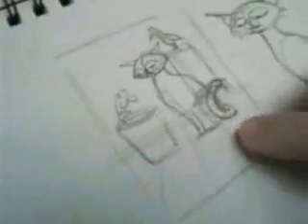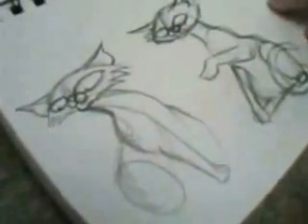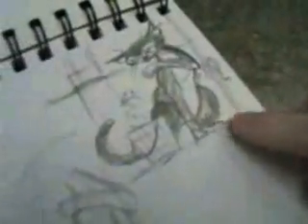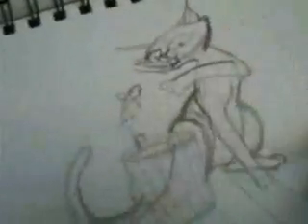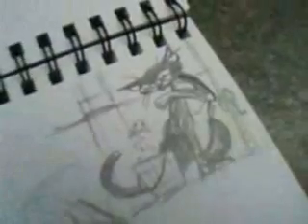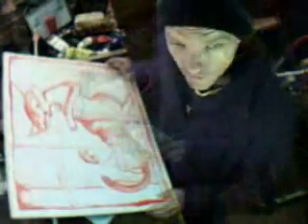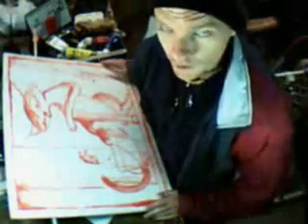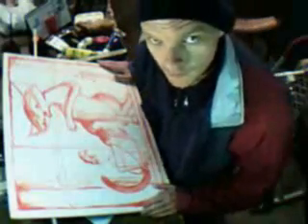A Day in my Studio - Part 1 of 2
In this two part series I take you through the process of creating my latest artwork, "Bluey Fishing". Episode 1, I demonstrate a typical work day. Episode 2 is for those of you who want to see how the painting develops over a further two days.